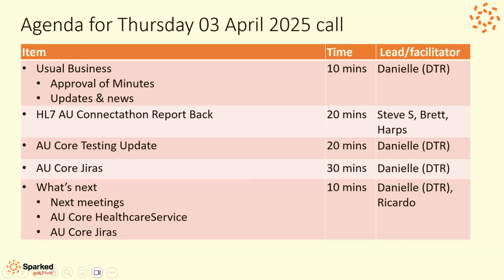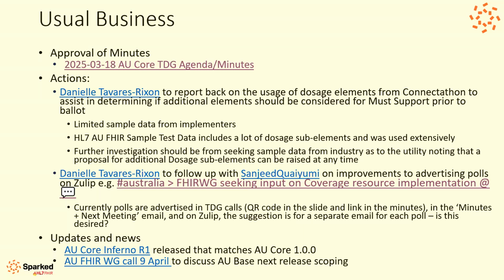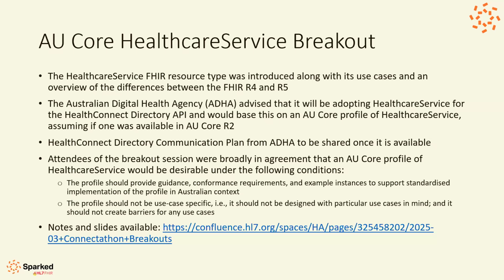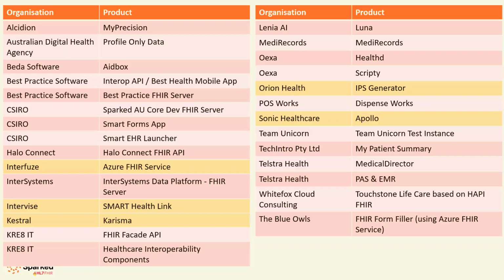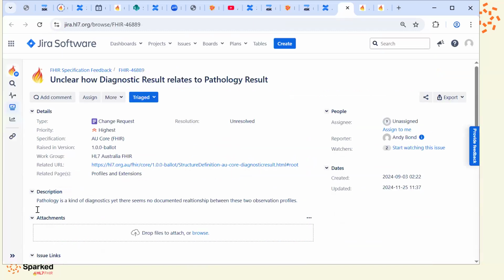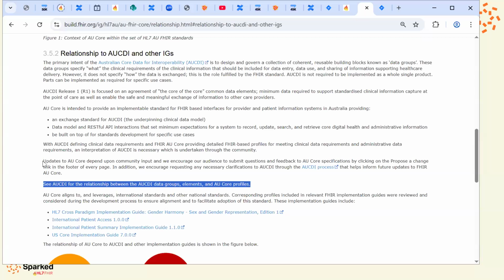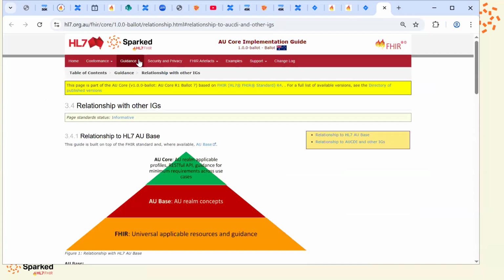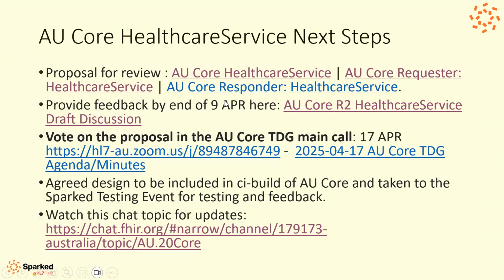AU Core TDG 3 April 2025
AU Core Technical Design Group meeting to discuss March Sydney Connectathon report back, AU Core testing update, and AU Core editorial Jira tickets.
Meeting held 3 April 2025.